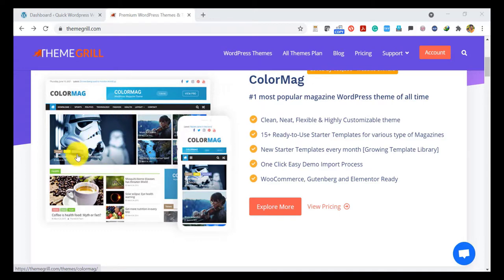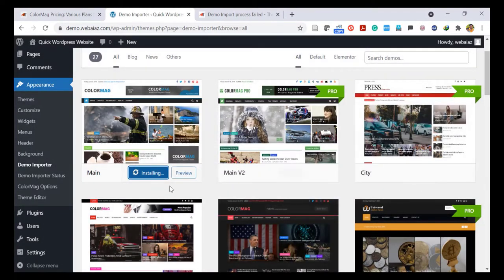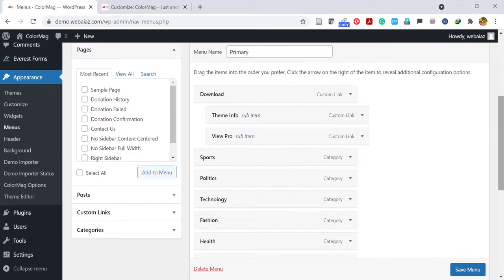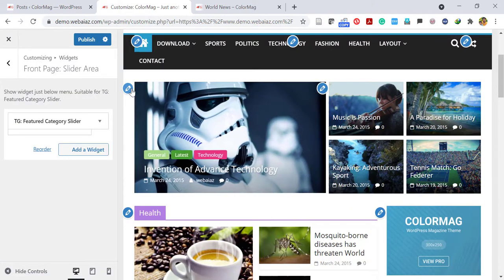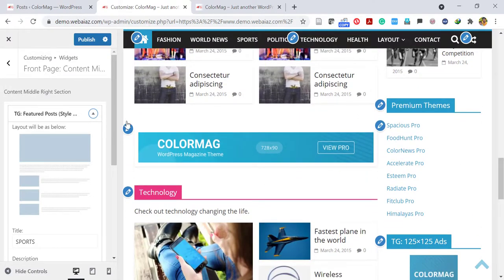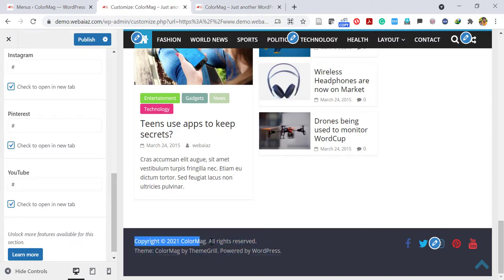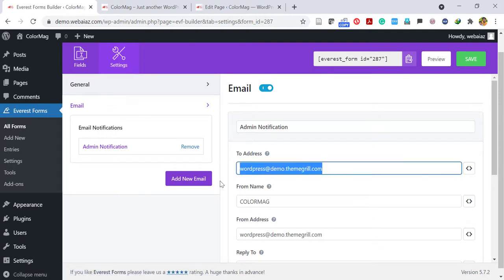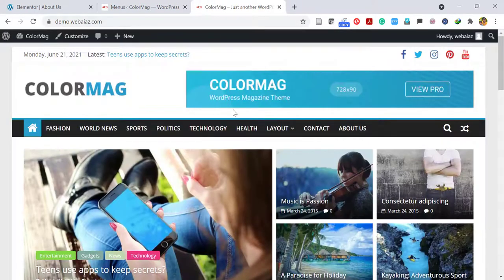ColorMag Theme WordPress Free news magazine blog complete tutorial Customization Installation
Video Contents
00:00 Colormag Introduction
01:38 Colormag Theme Inststallation
02:29 Demo Import
03:46 Customize Header & Logo

05:35 Header Advertisement Banner
05:59 Customize Menu Bar
07:45 Create New Menu
10:05 Edit / Change Post Slider
10:31 Edit / Change Featured / Highlighted news
11:36 Edit Post Categories
11:41 Edit Sidebar Menu
15:24 Customize Footer
18:23 Edit Contact Us Form
20:52 Create New Page With Elementor